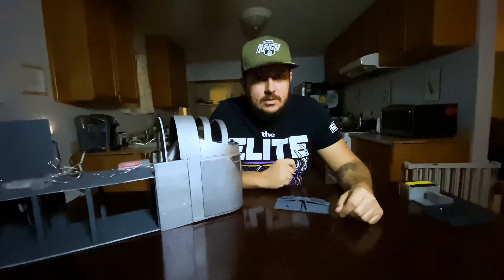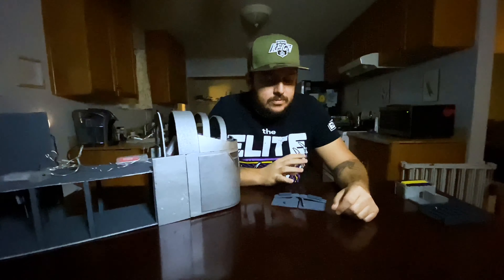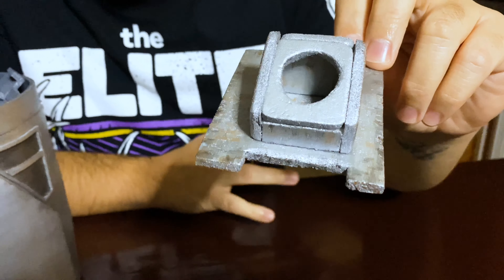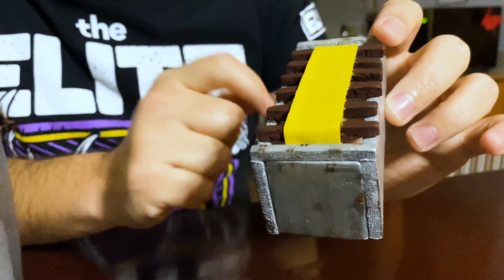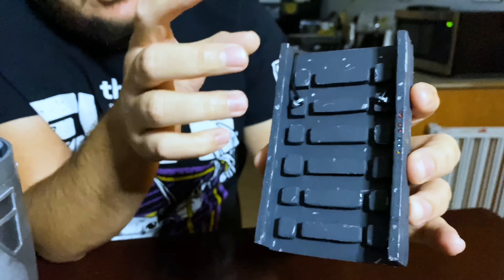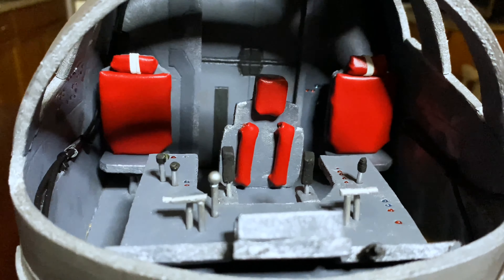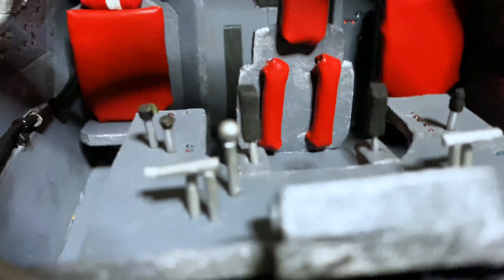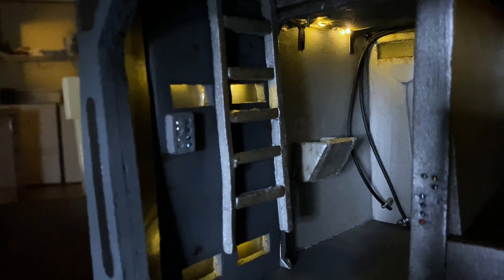Custom Toy How To: STAR WARS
Here is PART 4 of the Custom Razor Crest Build from The Mandalorian. In this video, Lewis goes over some of the pieces that he created from scratch to go into the Razor Crest. Including a couple of things that The Child (Baby Yoda) really enjoyed in a couple episodes of The Mandalorian.

We would love to hear from you. We would also love to hear about projects that you may be working on.

We hope you enjoy PART 4 of the Custom Razor Crest build from The Mandalorian.

SONG:
"Racing Hearts", by Mattie Maguire